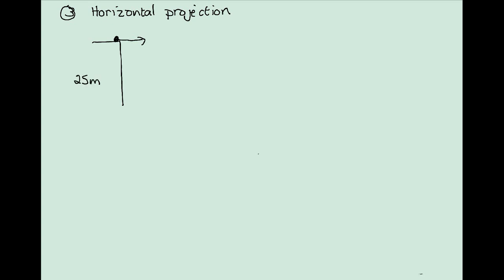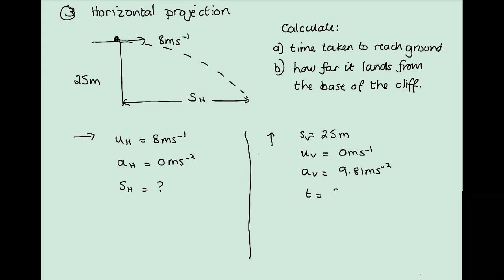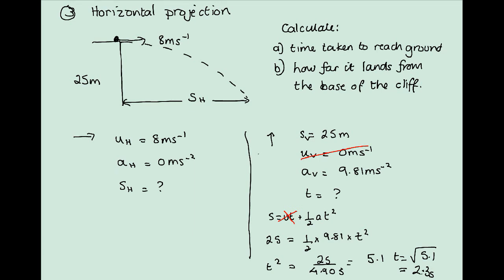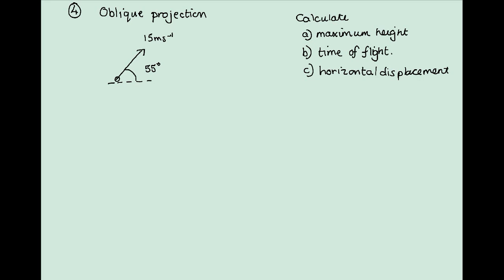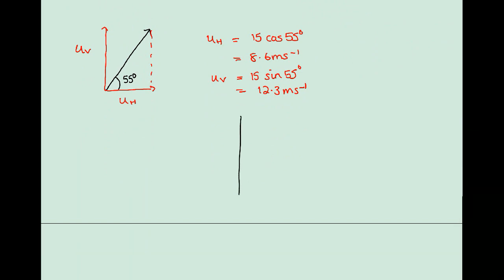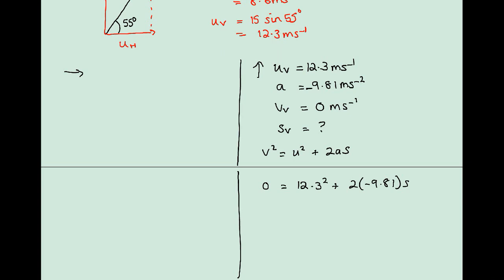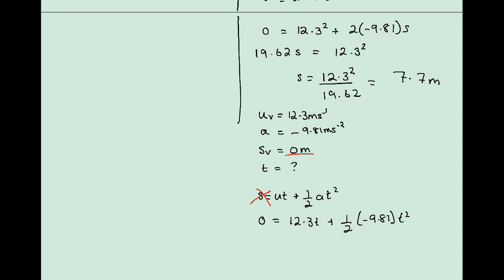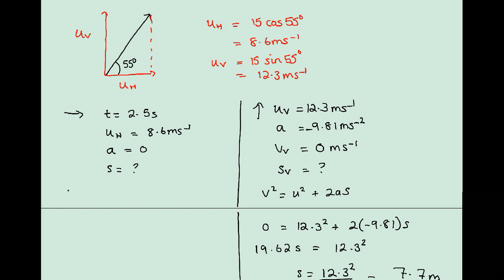Equations of motion 2D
Applying the equations of motion in 2 dimensions, both horizontal and oblique projection